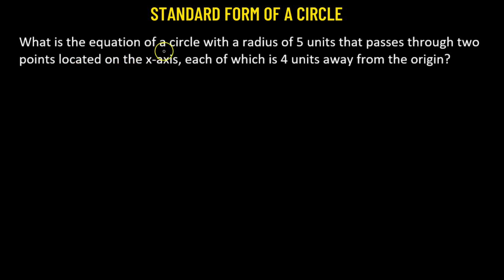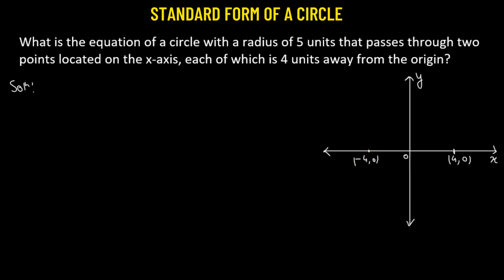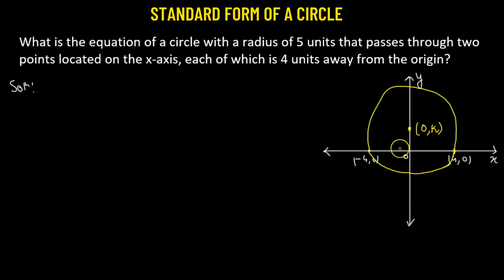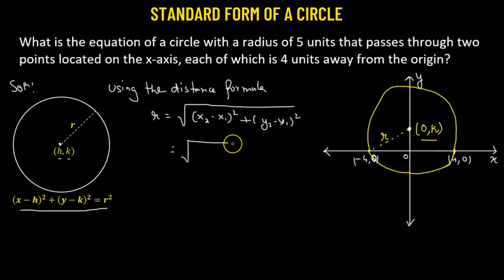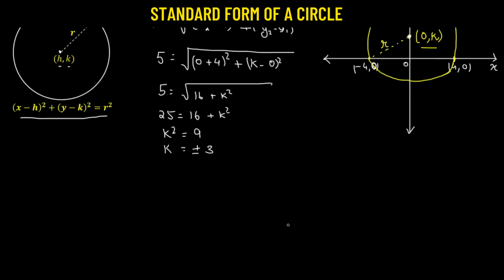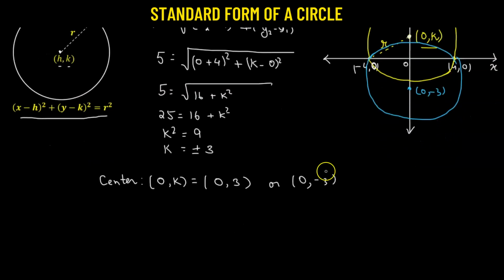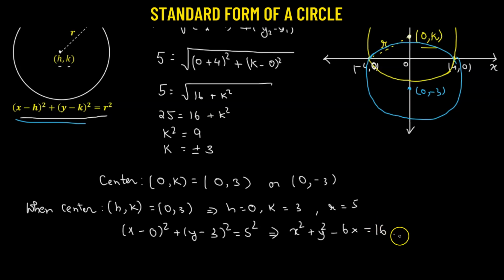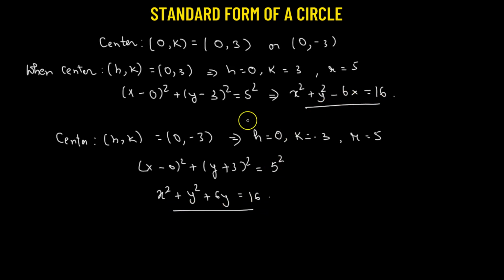1.29 | Circle | Standard Form Of A Circle - Worked Out Problem